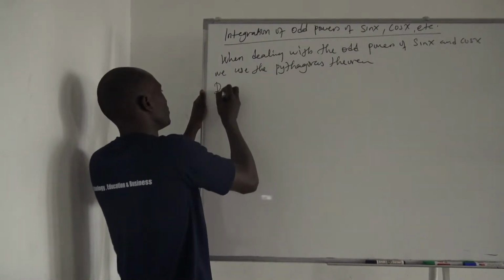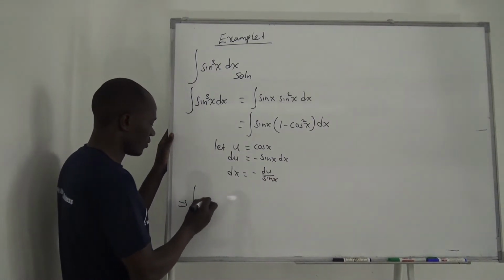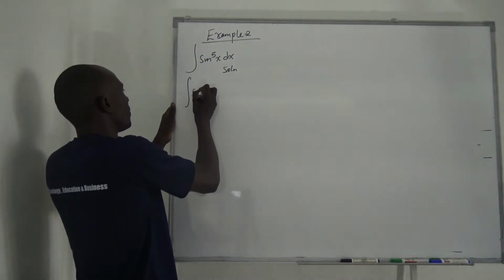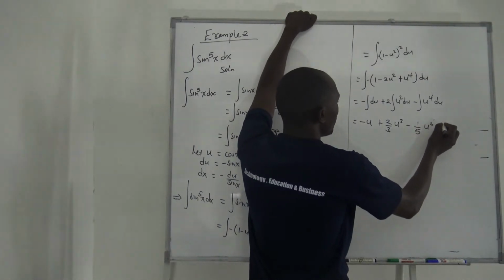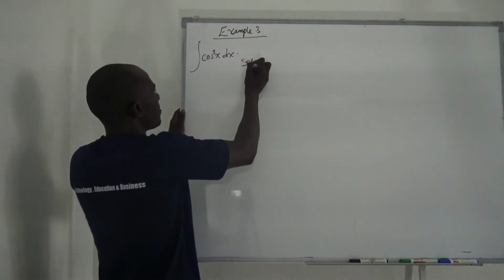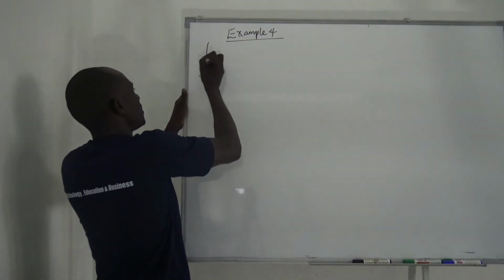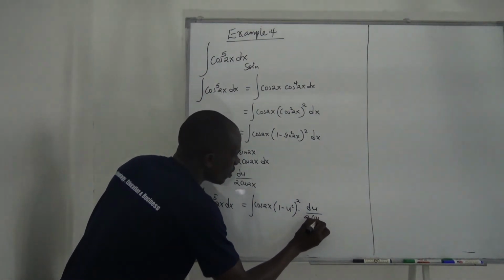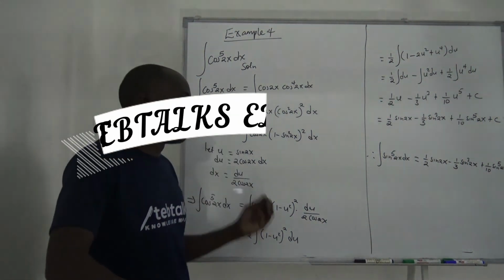Mastering Integration: Unleashing the Magic of Odd Powers in Sin(x), Cos(x), and Tan(x) Functions!